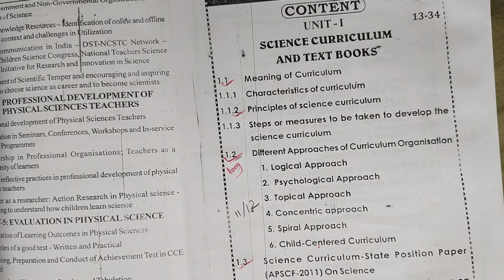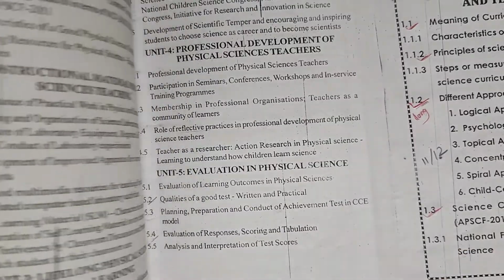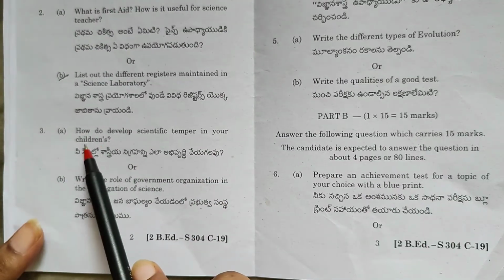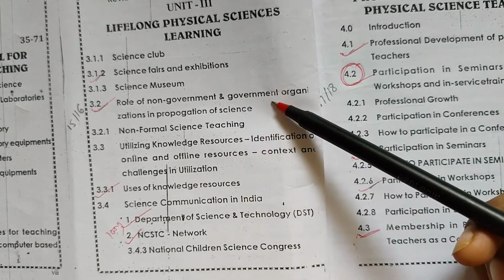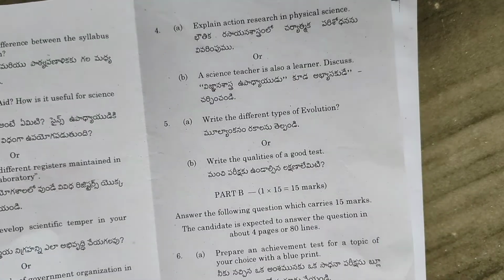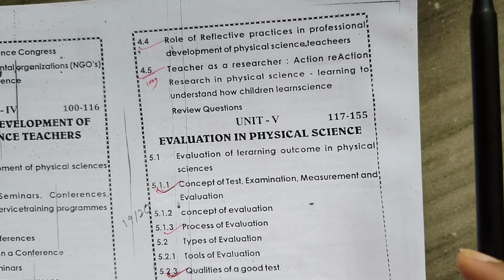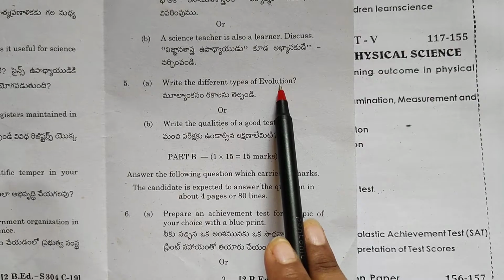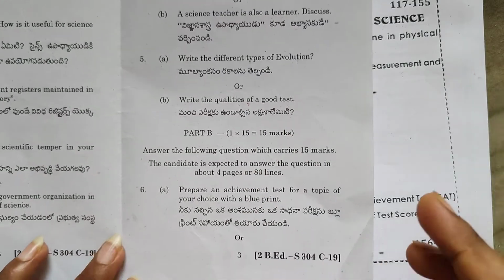Pedagogy of Physical science important questions of 3rd sem B.Ed